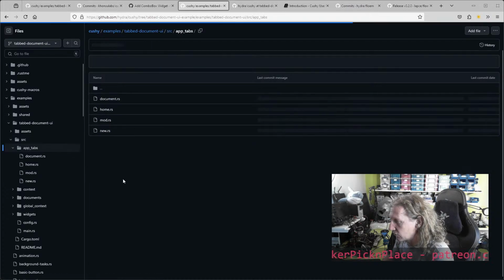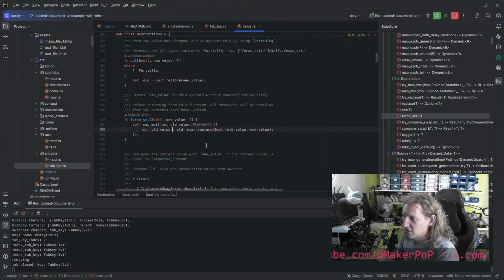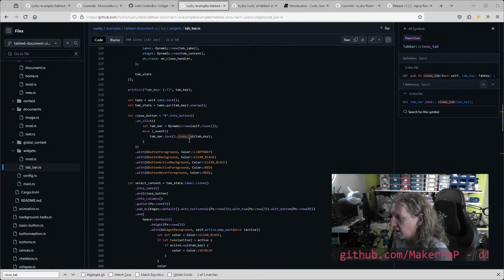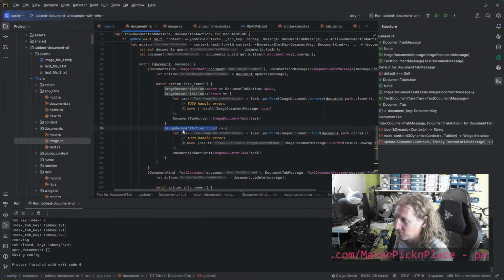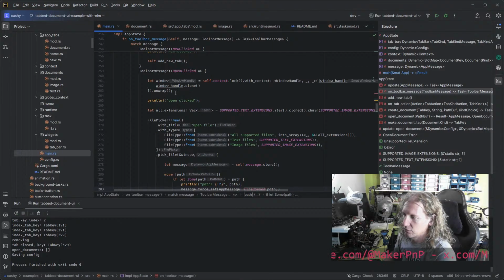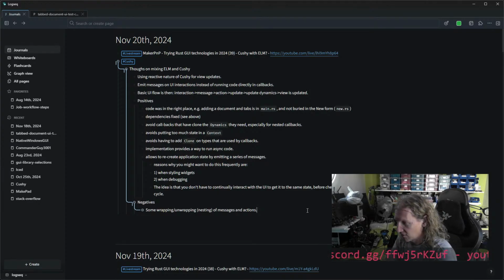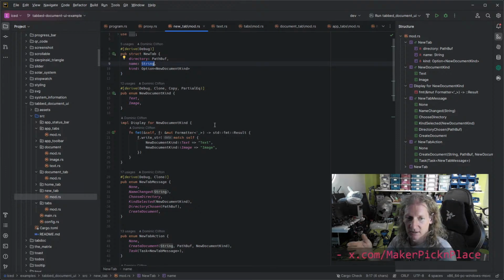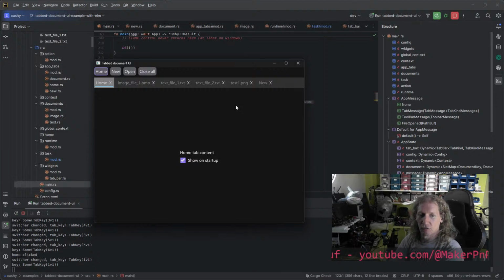MakerPnP - Trying Rust GUI technologies in 2024 (39) - Cushy with ELM?